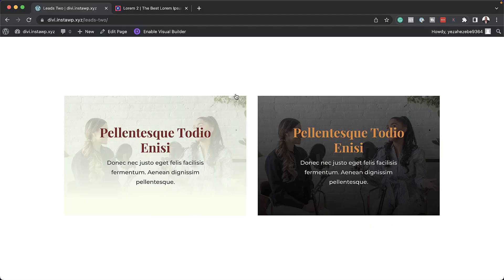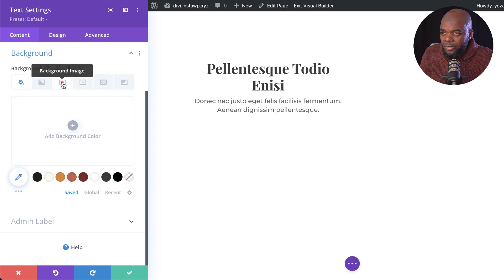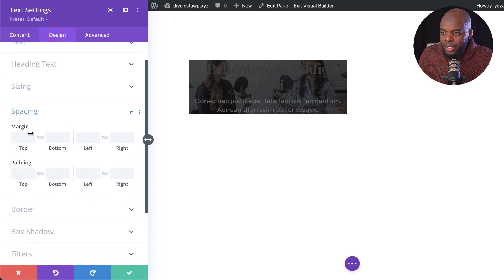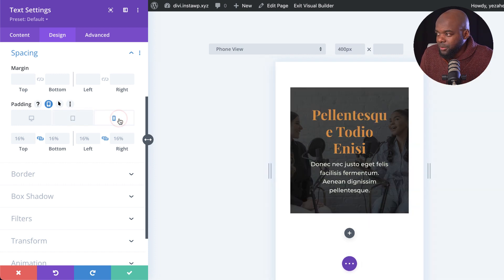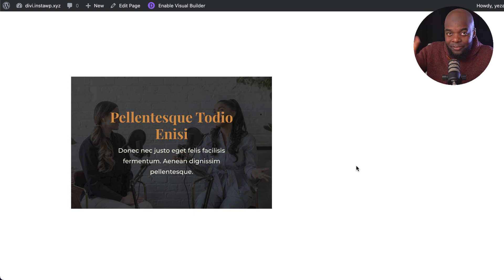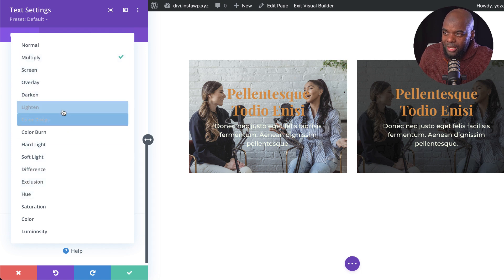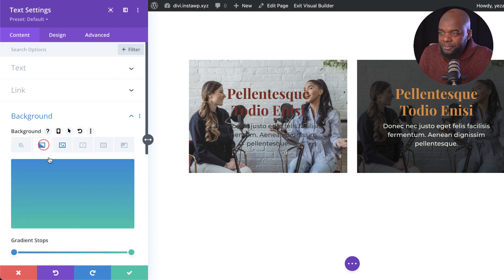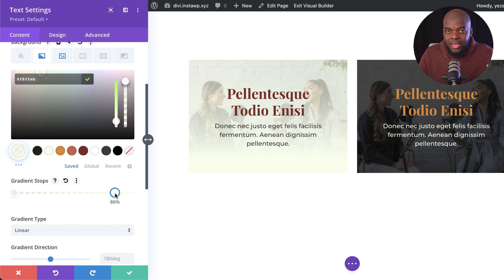Divi Theme Tutorial - The Text Module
In this Divi Theme Tutorial, I show you how to create a design by just using the Divi Theme Text module.